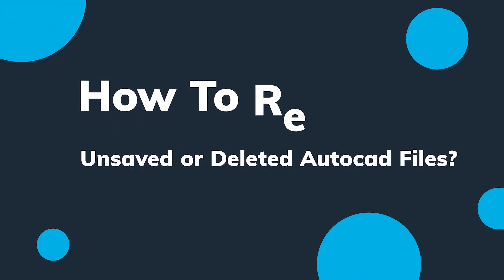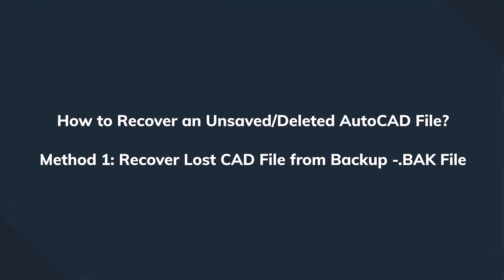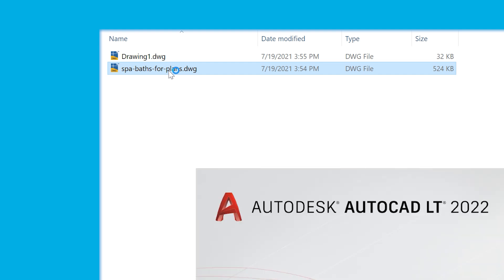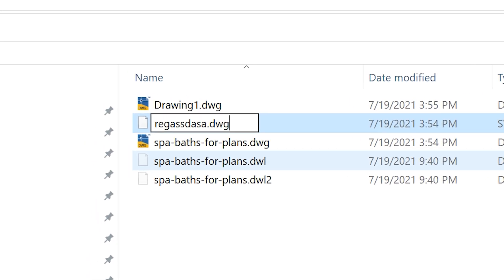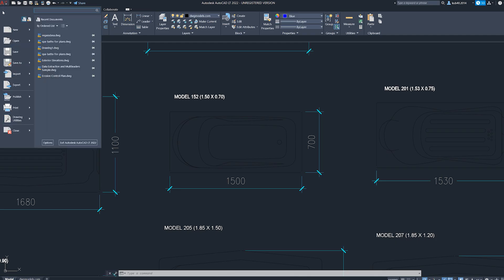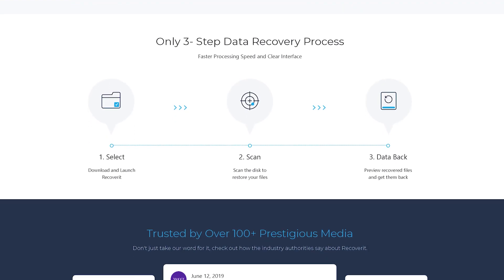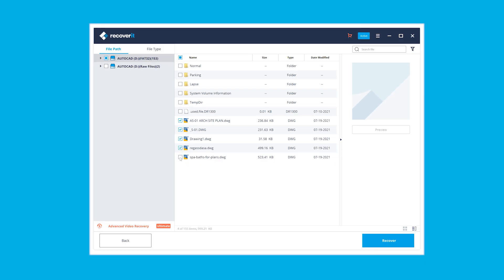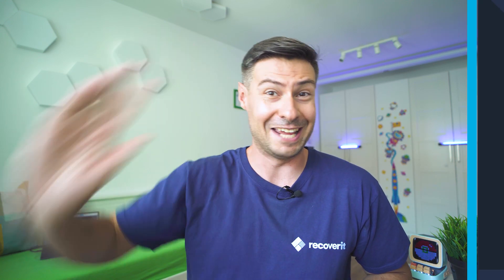How to Recover Unsaved or Deleted AutoCAD Files? [4 Methods]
If you forget to save your Autocad files and end up losing them, this video will teach you how to recover AutoCAD files with 4 workable methods.

AutoCAD is a complex application. Sometimes, it can take several hours just to finish a small design. In such a situation, it can be pretty annoying for anyone to accidentally lose their work. But, the good news is that you can recover unsaved or deleted AutoCAD files easily. There are different AutoCAD recovery solutions that you can follow to retrieve AutoCAD files on your computer.

Timestamps:
0:00 Intro
1:13 Method 1: Recover Lost CAD File from Backup -.BAK File
2:12 Method 2: Restore Unsaved CAD Files from Autosave
2:57 Method 3: Recover Lost AutoCAD File by saving temporary files (.ac$) extension
3:59 Method 4: Restore Deleted AutoCAD Files with Professional File Recovery Tool

Check the video and follow the above methods if you need to perform AutoCAD drawing recovery. If you have accidentally deleted the “.dwg” file for the project and can’t find any backup or autosaved work either. In this case, it is recommended to use an AutoCAD recovery tool to recover AutoCAD files.